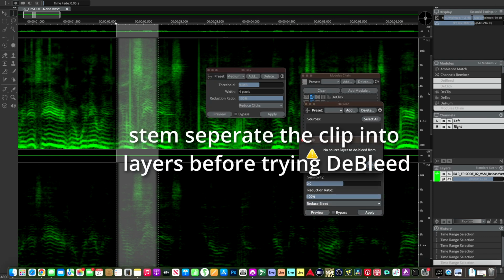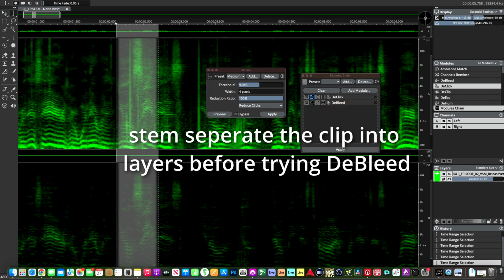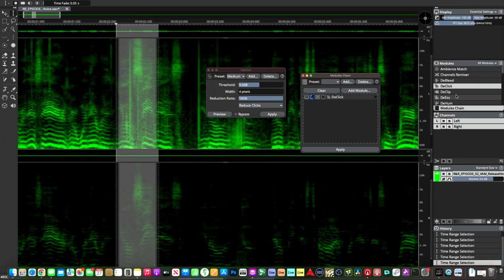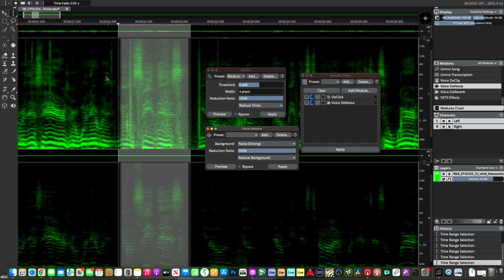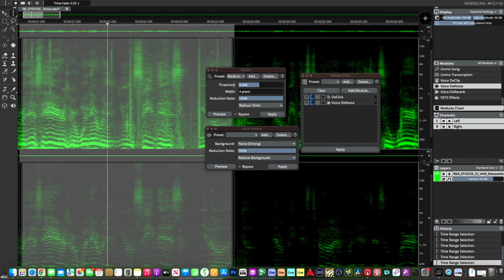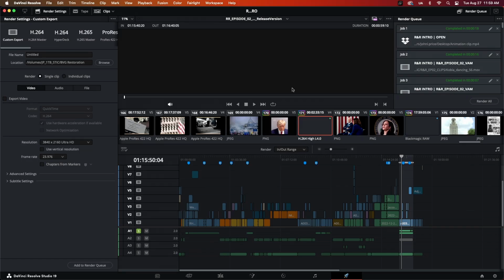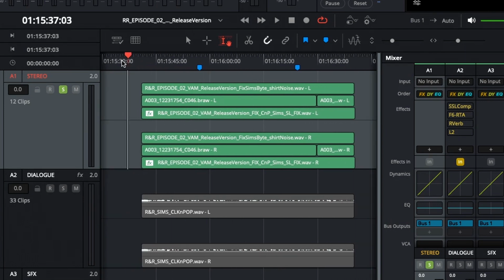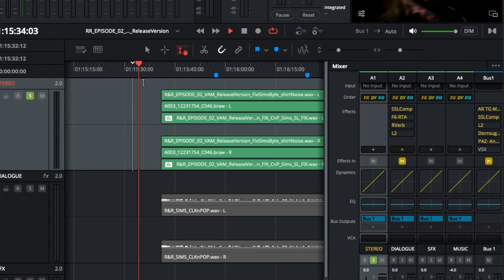cleaning up dialogue in SpectraLayers Ep08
Using SpectraLayers to clean up some really nasty mic noise and salvage an interview.

"Let's Pretend" (live version) by John L. Price
Jazz & Beyond Festival of Afro-American Music 1984

"Simple Grooves For Complicated People"
Beyond Electronic Garage
available in stores